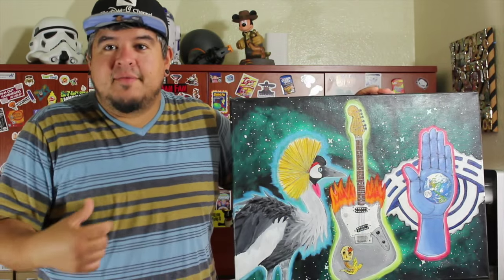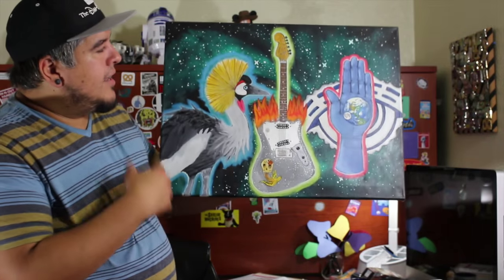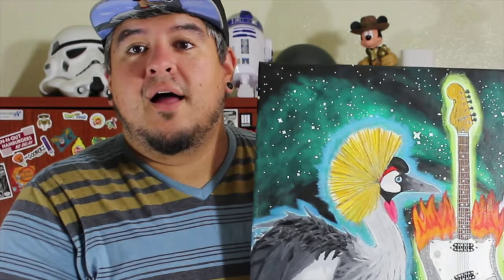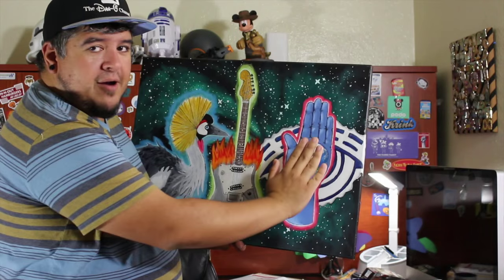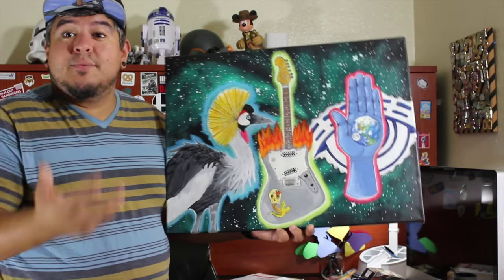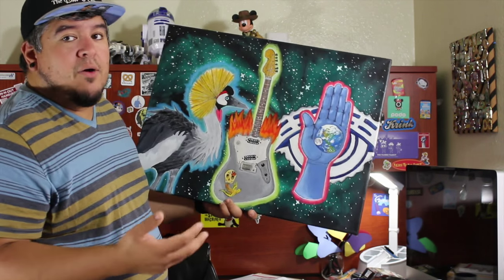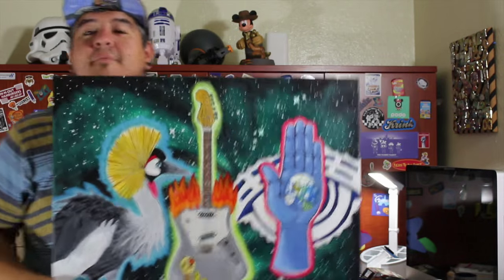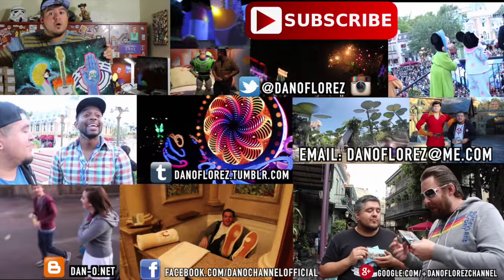Original Art #4 The Day of the Dead Time Machine